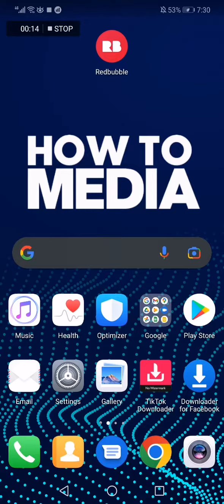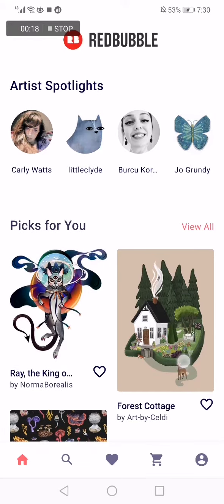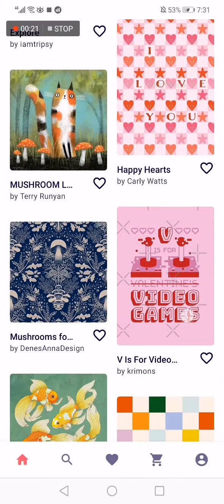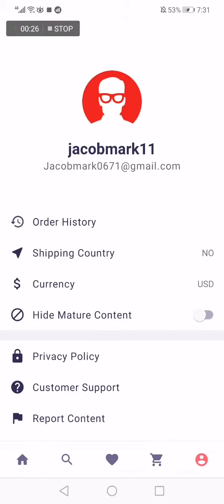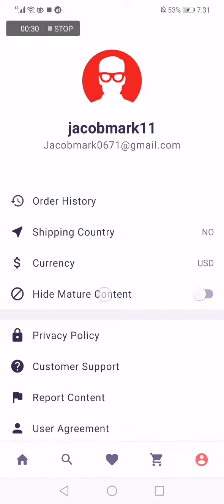How To Hide Mature Content On Redbubble App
My idols on YouTube:
Mike Vestil
Ali Abdaal
biaheza
Kevin David
Incognito Money
Sara Finance
Everyday Money
Channel Makers
Vidiq
SuperHumans Life